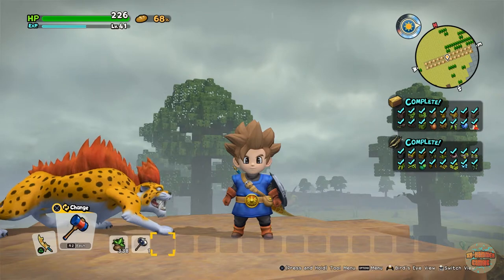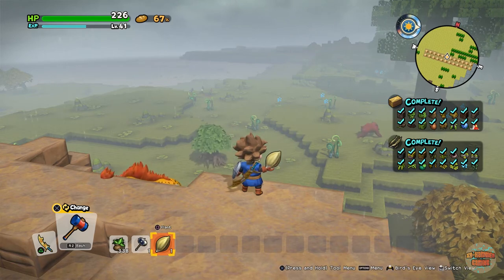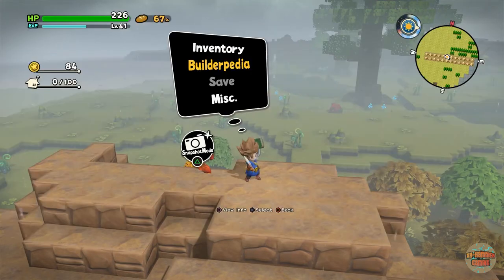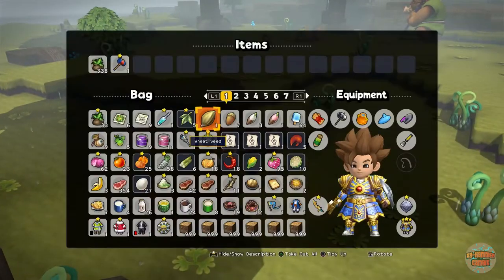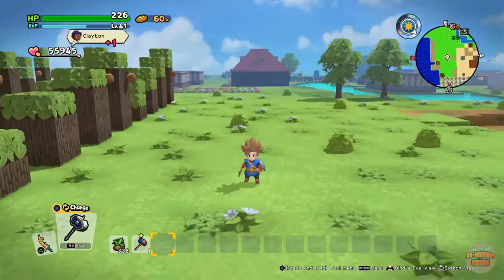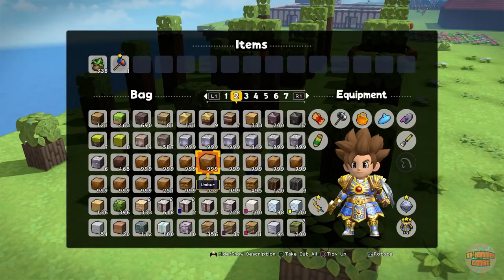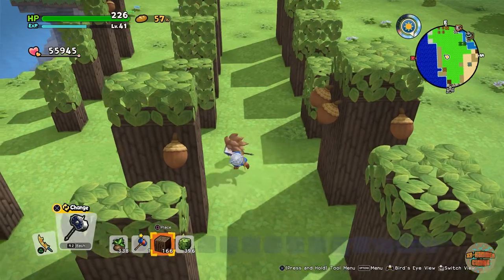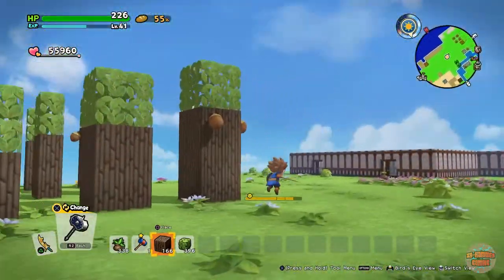Dragon Quest Builders 2 | How To Get Acorns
Hey guys welcome to the channel. In this video, I am going to show you how to get Acorns on Dragon Quest Builders 2.